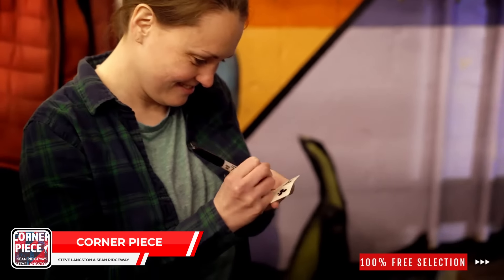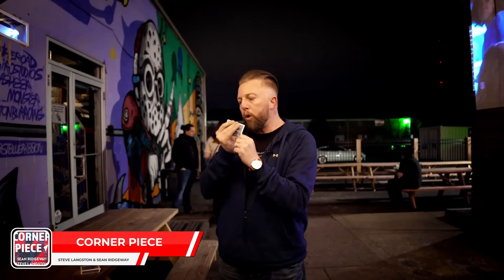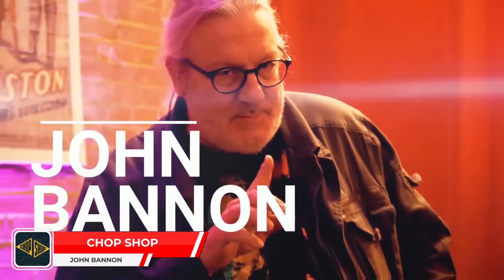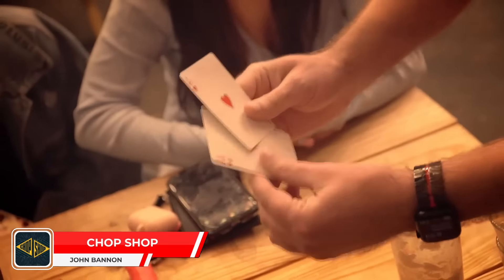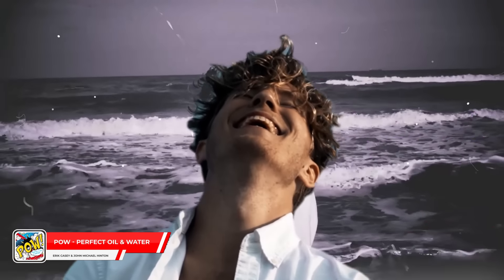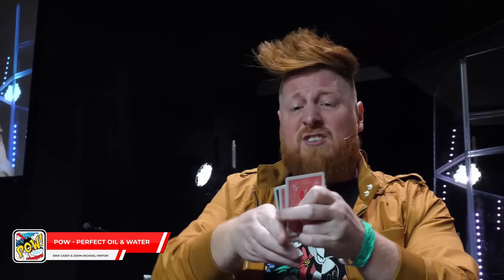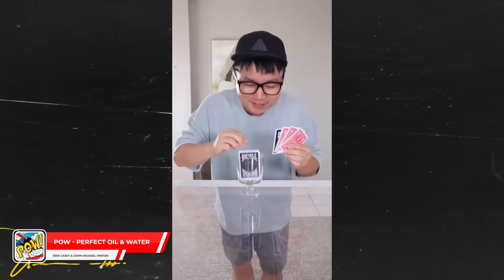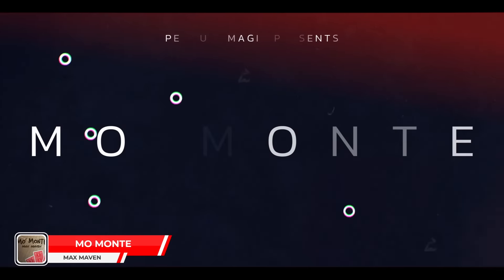Top 10 BEST Magic Tricks 2023 | Erik Tait's Favorite Magic Tricks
10. Corner Piece by Steve Langston & Sean Ridgeway - The best torn and restored we've seen in YEARS. Piece-by-piece, restore a SIGNED card, with a hypervisual ending that looks like ANIMATRONICS.

9. Chop Shop by John Bannon - This might be the perfect packet trick. It's quick, has multiple phases, built-in misdirection, guaranteed laughs and a powerful finale.

8. POW (Perfect Oil & Water) by Erik Casey & John Michael Hinton - The Perfect Oil & Water is as easy as spreading a hand of cards. Mix cards showing BOTH sides and INSTANTLY they separate.

7. Mo Monte by Max Maven - Hustle your audiences and take their money! Ok, not really, but prove that you COULD HAVE, and why they should NEVER play 3 card monte!

6. The Amazing Johnathan’s Knife Through Arm - Stomach turning reactions - this looks REAL. Yet it defies all expectations. The blade is SOLID, there's no tube of blood behind it. Brilliantly designed to fool and last a lifetime.

5. DragonScale by Penguin Magic - One of the most advanced pieces of magic technology ever made. Its patented design unlocks secrets that were simply unavailable before today. Prepare to know everything.

4. Lucid by Roddy McGhie - Instantly vanish, change and transform objects in a clear bag IN FULL VIEW. The most visual trick of the year.

3. Defaced by Martin Braessas - Four miracles in one fireworks-display of card mastery... and it's practically self-working! An entire 4-phase routine in your pocket.

2. Letters from Juan by Juan Tamariz - Written as a personal letter to you from your dear friend, Juan teaches 25 closely guarded tricks for the first time.

1. On The Edge by Angelo Carbone - Defy gravity and demonstrate incredible skill by building a house of cards, then balancing it IMPOSSIBLY ON A SINGLE POINT. Under your complete control at all times.

SIGN UP FOR OUR NEWSLETTER AND LEARN 10 FREE MAGIC TRICKS